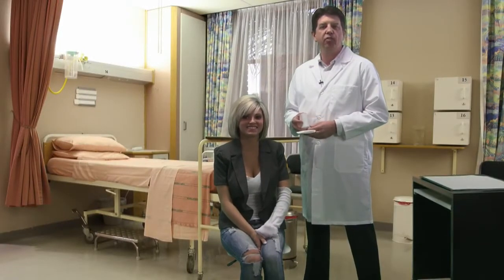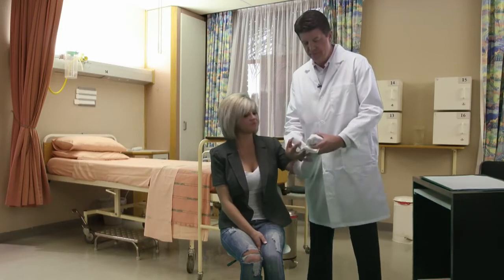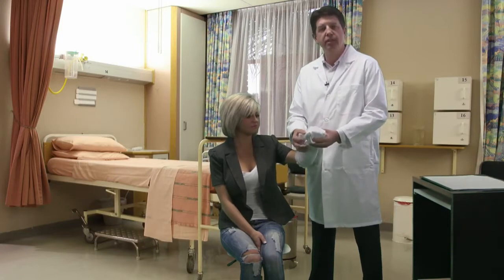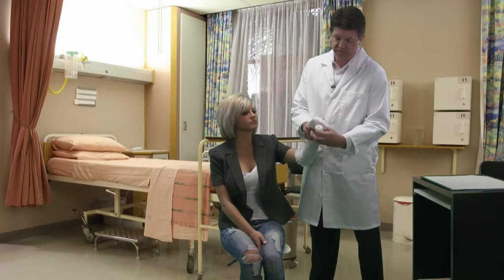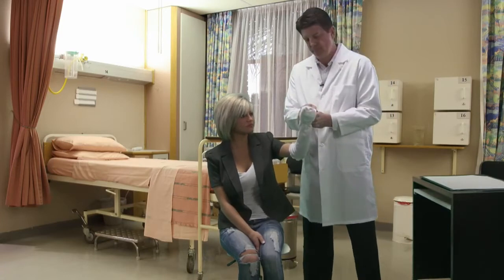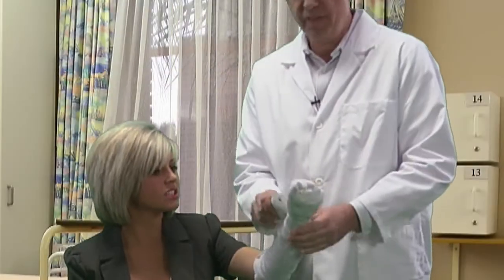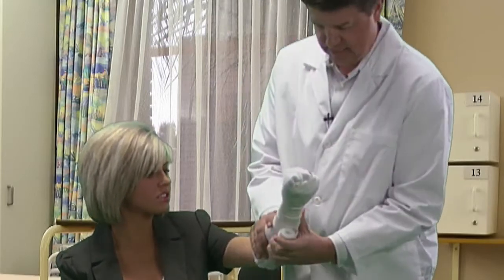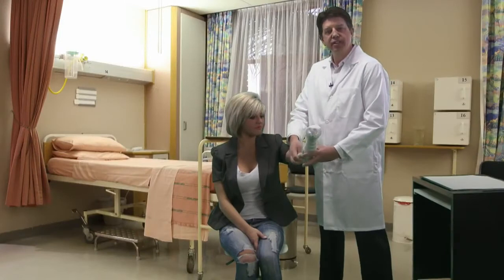How to apply X-Mark Latex-Free Esmark Elastic Bandage?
BX-Mark Latex-Free Esmark Elastic Bandage is an exclusive Esmark style bandage which is used to deliver maximum and consistent pressure to the extremities for exsanguination prior to surgery. It consists of an innovative and unique latex-free polyisoprene compound, which is less abrasive and provides maximum protection to the patient.

Features :
• X-Mark Latex-Free Esmark Elastic Bandage is talc-free
• Silicone base properties afford optimum use in the O.R. environment
• Non-glare and sterile
• Latex-free, contains no rubber proteins, resins or fatty acids providing maximum protection for latex sensitive patients